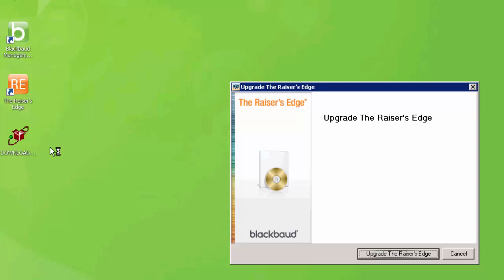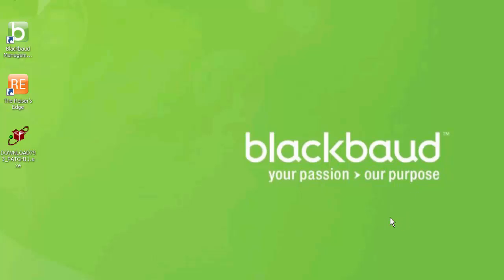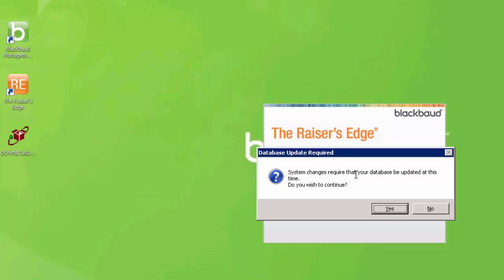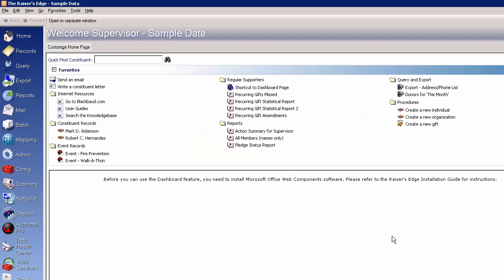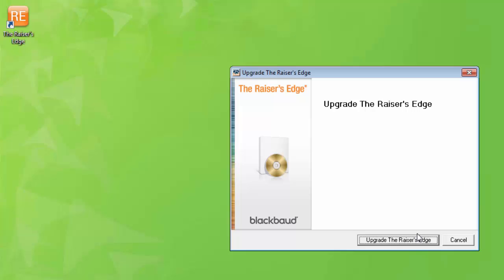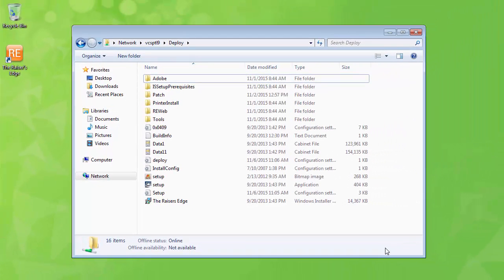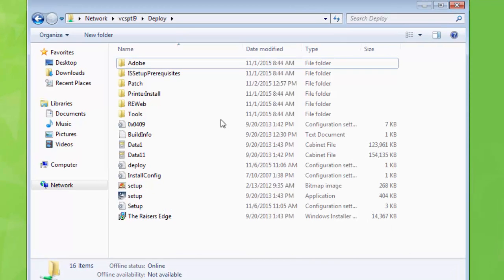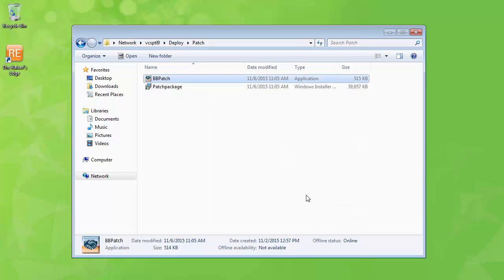How to install a patch in the Raiser's Edge 7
In this short tutorial, you will learn how to install a patch in the Raiser's Edge 7.